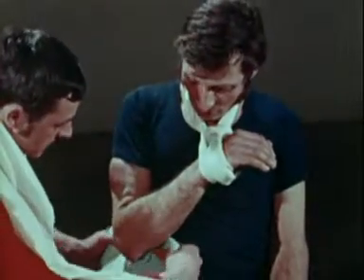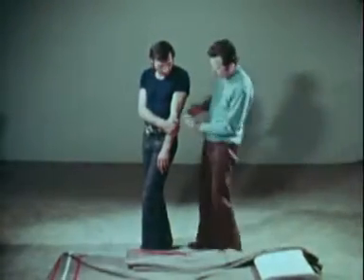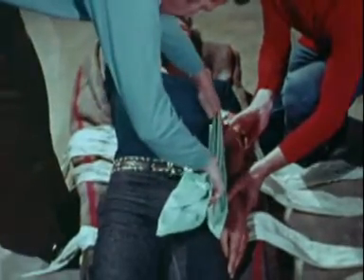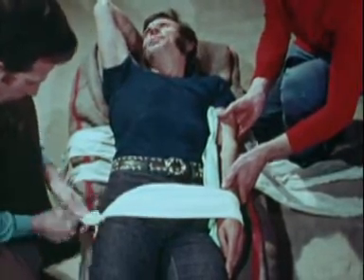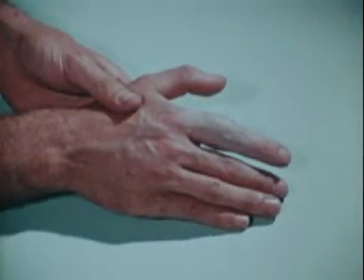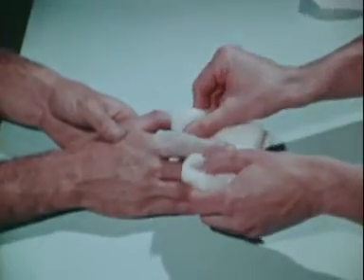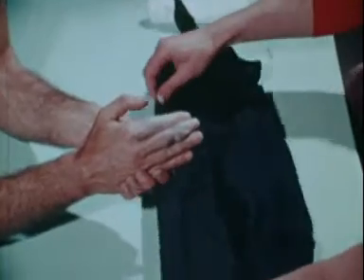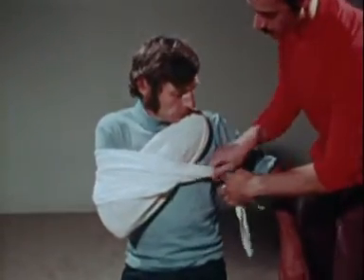Immobilization of fractures of the upper arms (1974) Pt. 1 of 3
How to apply bandages such as slings using newspapers or magazines as aids to immobilisation.